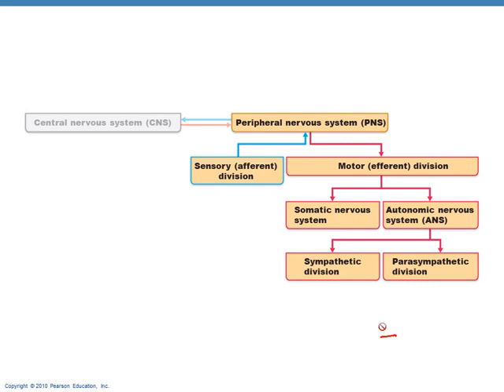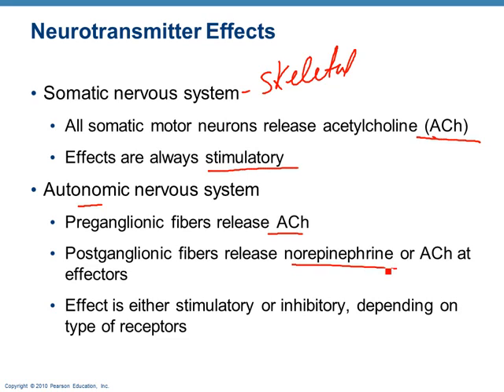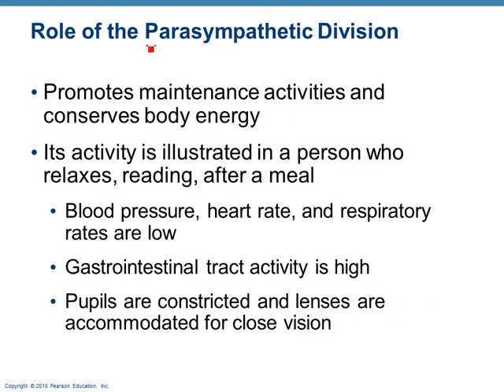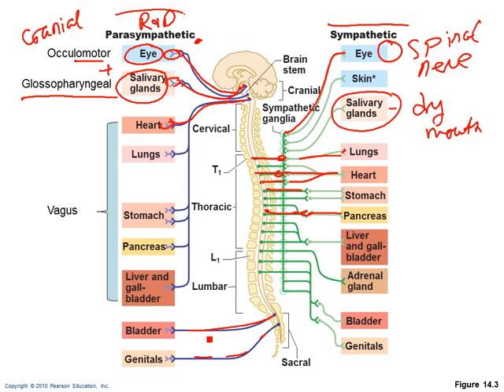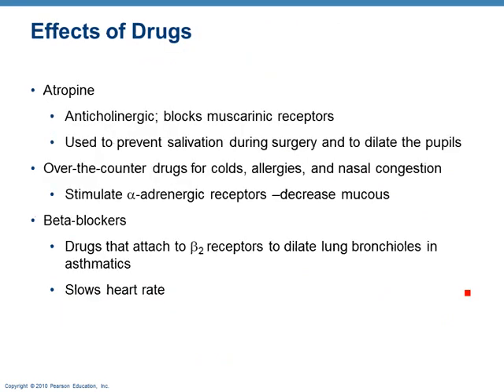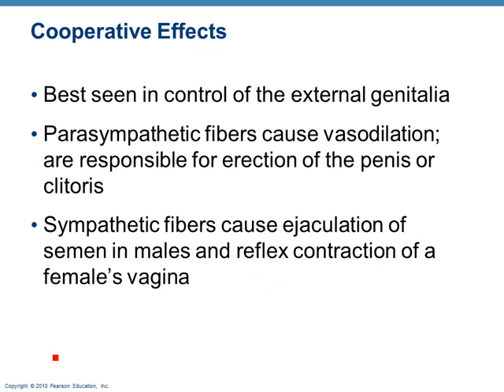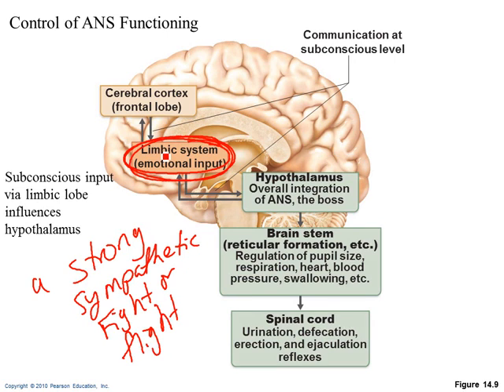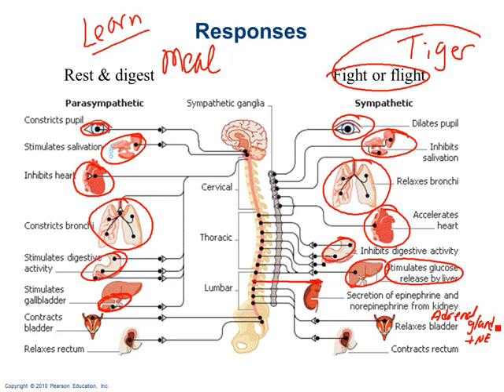The Autonomic Nervous System